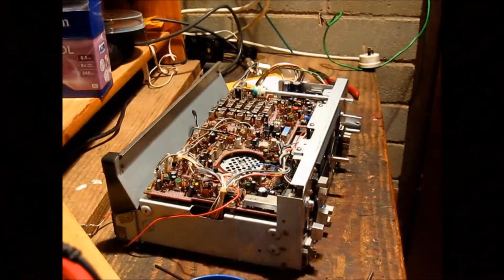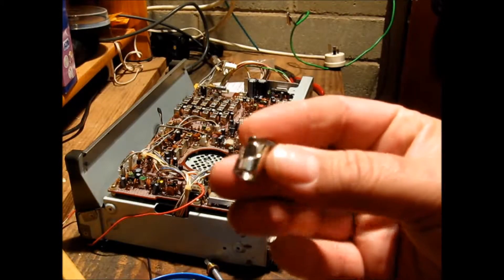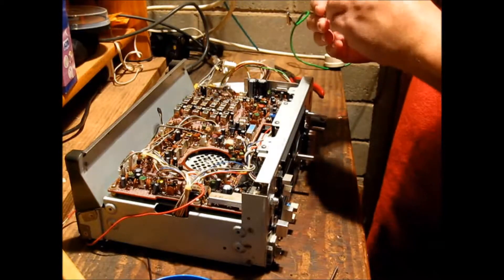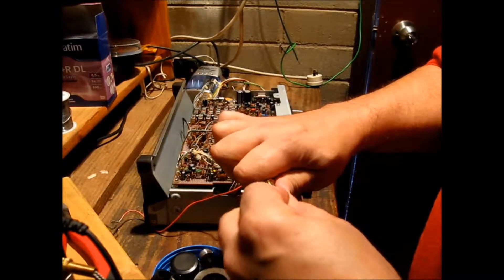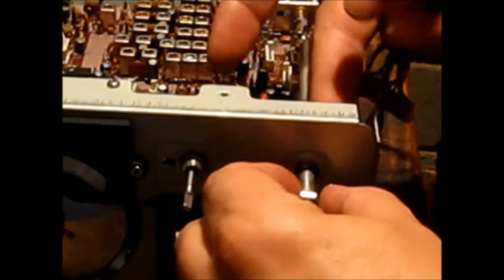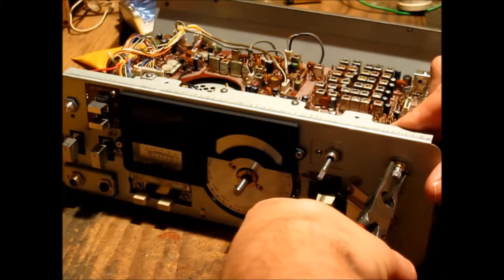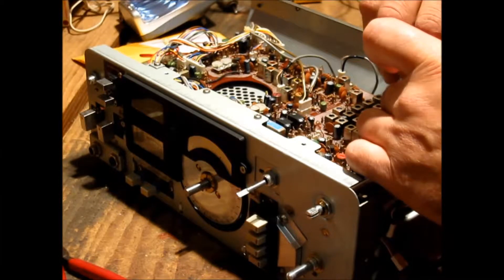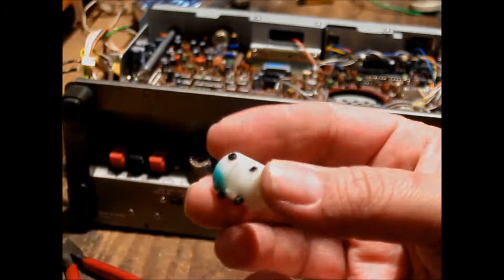Kenwood R1000 - RF Attenuator Switch Coupler Repair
R1000 RF Attenuator switch shaft coupler replacement using a universal joint intended to radio controlled models etc.